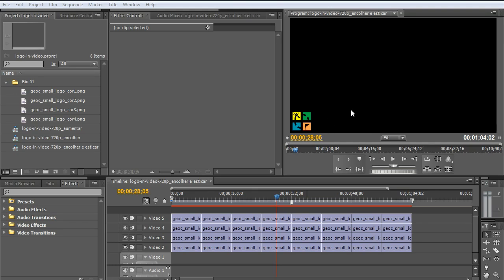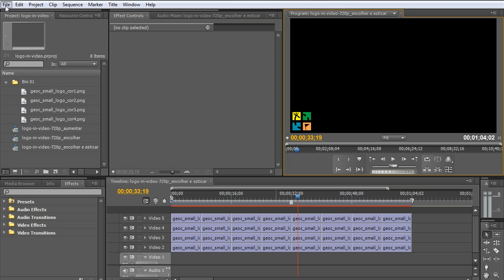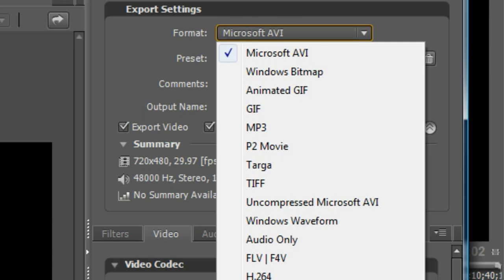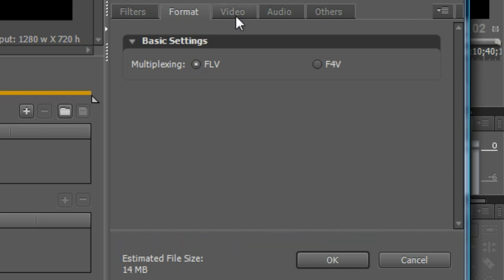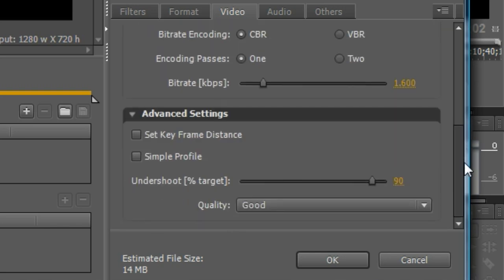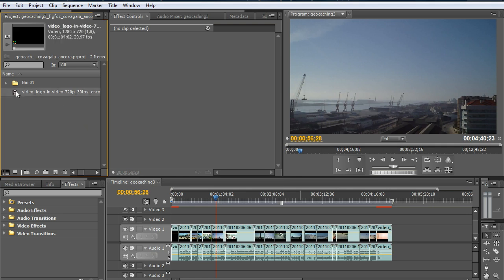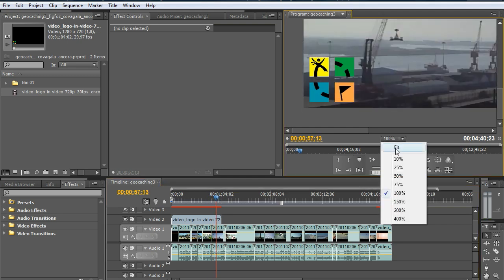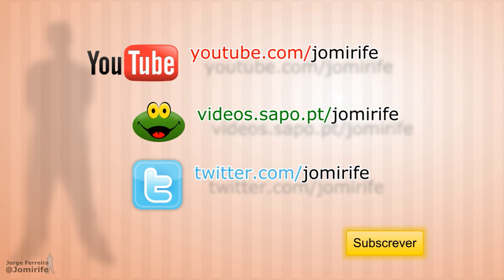Export video with alpha channel in Adobe Premiere | Tutorial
Tutorial on how to export a video/project with alpha channel (transparency) in Adobe Premiere.

Export video with alpha channel in Adobe Premiere.
How to export a video with the alpha channel in Adobe Premiere Pro.
How I can export a video with an alpha channel in Adobe Premiere.
Create a transparent background with alpha channels - Adobe Premiere.
Can you export from Premiere with alpha channel, yes, this how you do it.
How do I export a video with an alpha channel in Adobe Premiere.
How do you make an alpha video in Adobe Premiere.
How do I render a MP4 video with an alpha channel - Adobe Premiere.
How do I save a transparent video in Premiere Pro.
Can I export a MP4 video with an alpha channel, learn here - Adobe Premiere.
How to export a video with a transparent background in Adobe Premiere.
Exporting a video with a transparent background in Adobe Premiere Pro.
Export a transparent video in Adobe Premiere Pro (video with alpha channel).
How to export transparent video in Adobe Premiere.
Exporting the alpha channel or transparent video with Adobe Premiere.
Exporting with alpha channels in Adobe Premiere.
Transparency and superimposing with Adobe Premiere.
How to configure to export a format with alpha channel (transparency) - Adobe Premiere Pro.
Exporting alpha channel or transparent video or images with Adobe Premiere is best with MOV files.
How to export video with transparent background in Adobe Premiere.
Export a video with an alpha channel with best render settings in Adobe Premiere.
Using transparent video in Adobe Premiere - Learn how to export with an alpha channel.
How do I export the alpha channel in Adobe Premiere.
In this Adobe Premiere tutorial we will be learning to export a video with a transparent background.
Proper method for exporting a video with an alpha channel (transparency) in Adobe Premiere Pro.
How to easily export video to alpha channel or transparent background in Adobe Premiere.
Exporting a video in alpha channel or transparent background in Adobe Premiere.
Settings for exporting a video with a transparent background - Adobe Premiere.
Configure how to export a video with a transparent background - Adobe Premiere.
Can I have a transparent background in a MP4 video, I explain.
How do I save a transparent video in Adobe Premiere.
How do I export a video with transparency - Adobe Premiere Pro.
What video file formats can have a transparent backgrounds in Adobe Premiere - MP4, MOV, MKV, M4V, AVI.
What videos (MP4, MOV, MKV, M4V, AVI) can support an alpha channel or transparency - Adobe Premiere.
How to export a video so that the background is transparent - Adobe Premiere.
How to make video transparent in Adobe Premiere Pro.
Adobe Premiere Pro - Transparent background export settings.
Adobe Premiere Pro - How to configure to export a video with a transparent background.
Fixing the problem when exporting a video with a transparent background in Adobe Premiere Pro.
How to remove the video background with Adobe Premiere.
Adobe Premiere supports transparency when exporting videos, learn how to do it.
Create videos with a transparent background with alpha channels - Adobe Premiere.